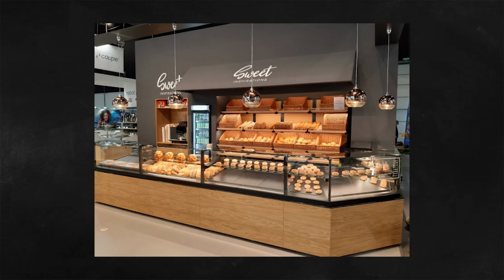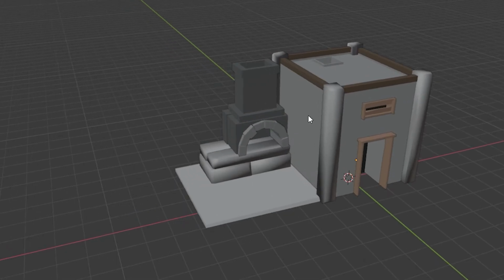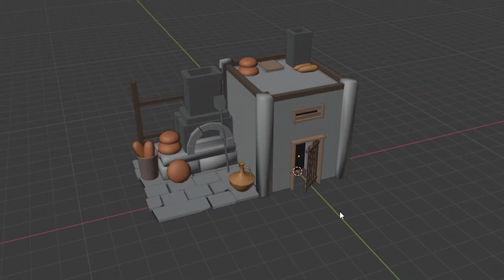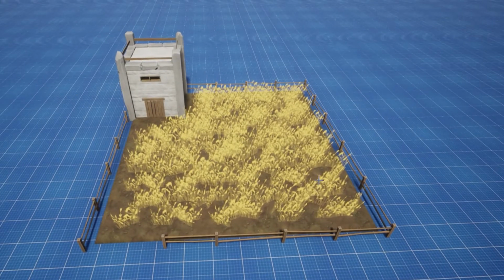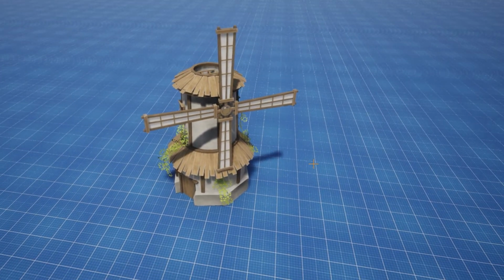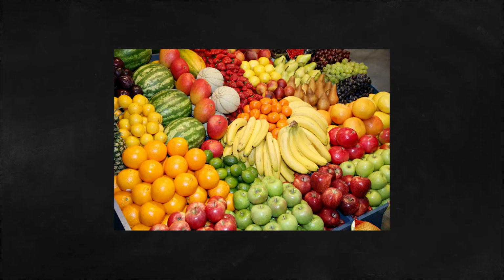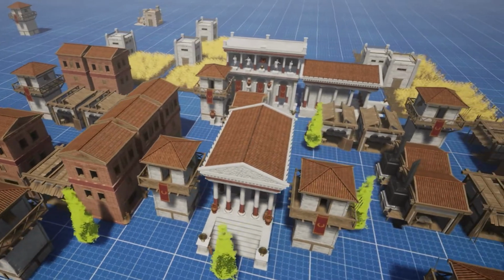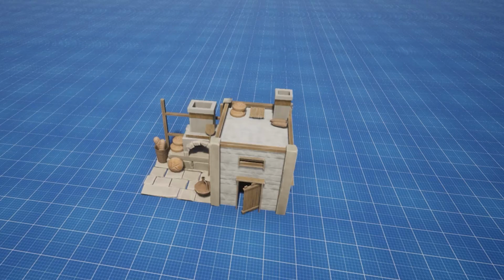RTS Game Devlog - Adding Bakery and more Buildings!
'Kratoria' is an upcoming RTS game with RPG-Adventure elements. The whole development will be covered on this channel.